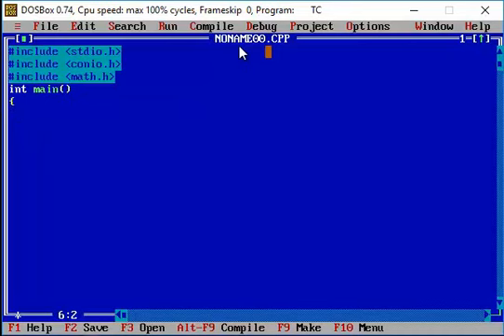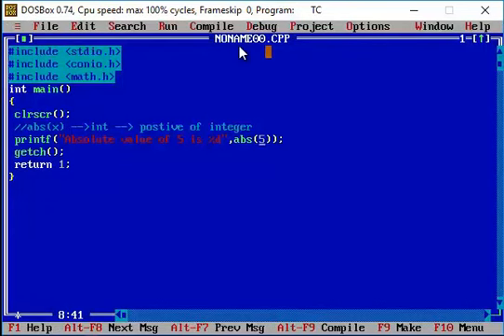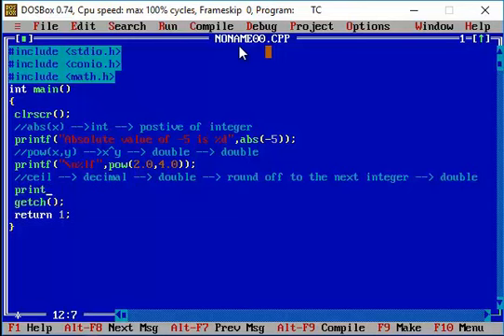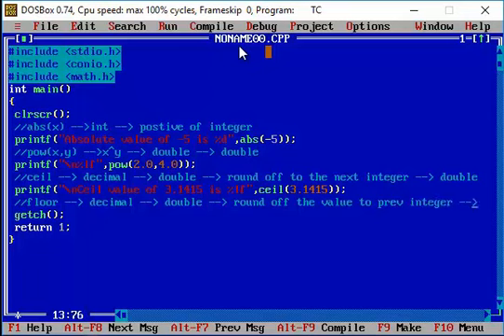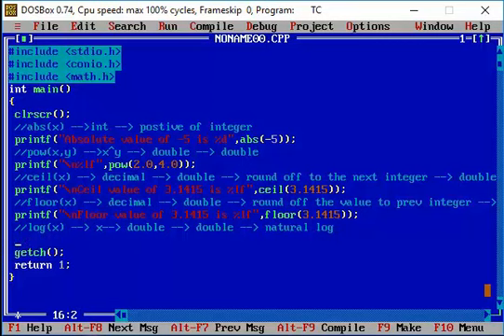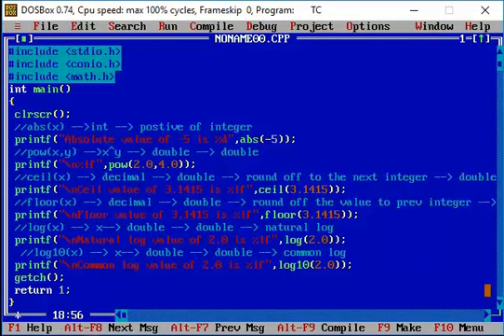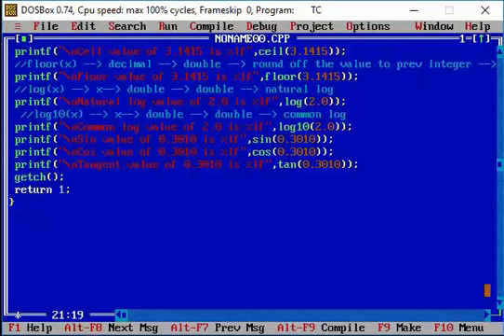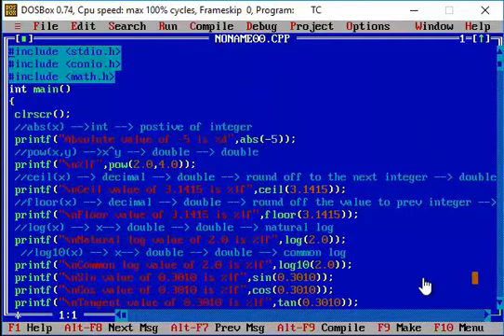Math functions in C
This video demonstrates the usage of simple inbuilt mathematical functions in a program